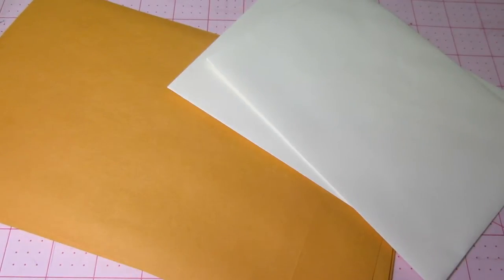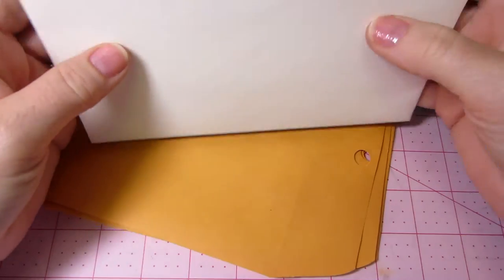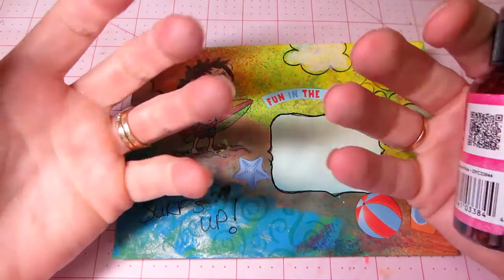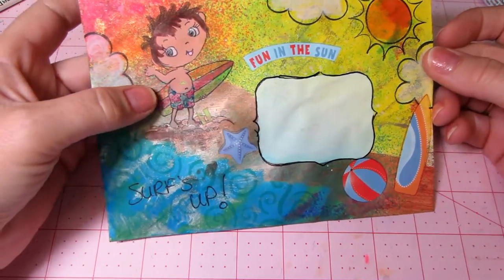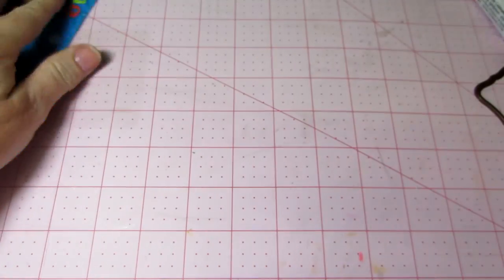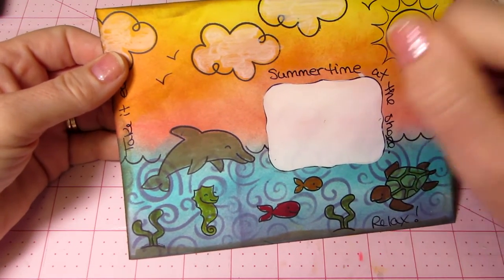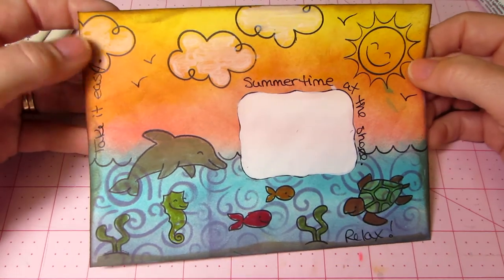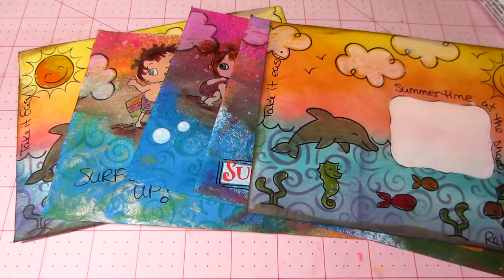Beach Theme Art Mail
Hi Guys, I have been wanting to try art mail for a while and thought I was going to be in a swap at Art and Sassy, but I think I was too late on the sign ups. It's ok though, I finally tried it and now I want to make some more. Check out some of the awesome videos out there and give it a try. TFW, Sara